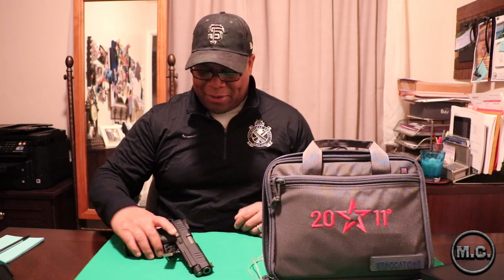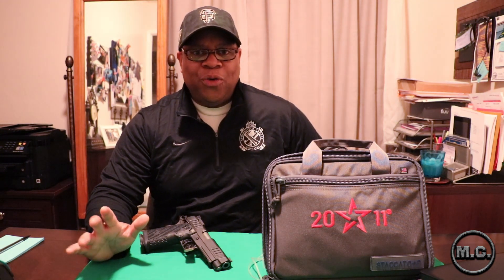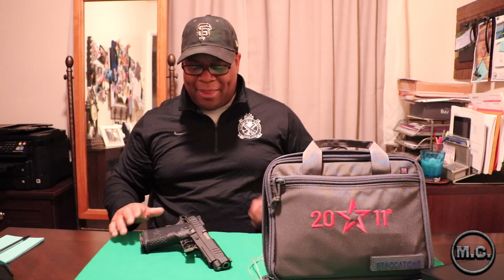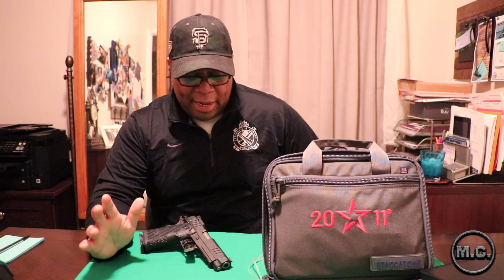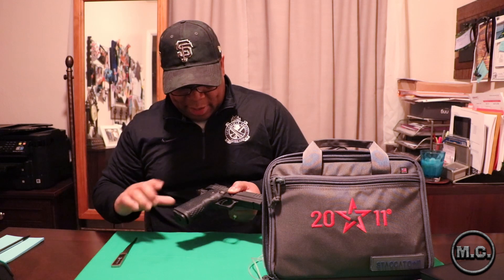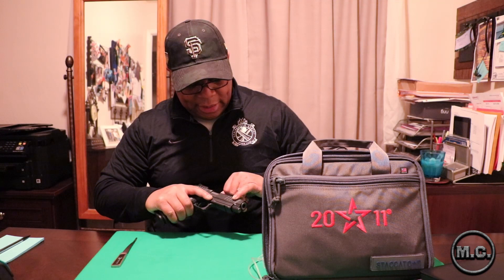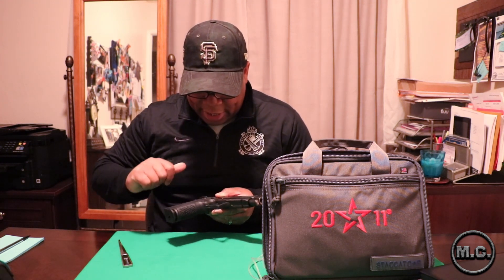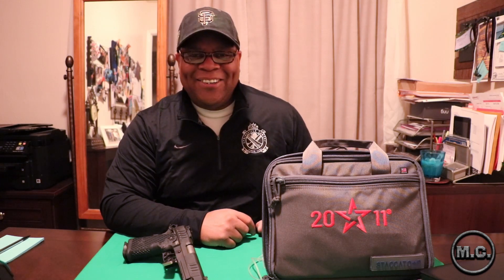Staccato P | 2011 | Sorry California..?!!!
Hey guys M.C Operator here!

This just a quick look at a Staccato P 2011!

Sexy...